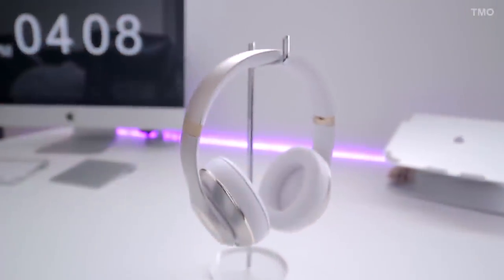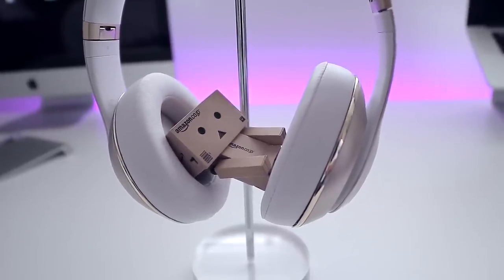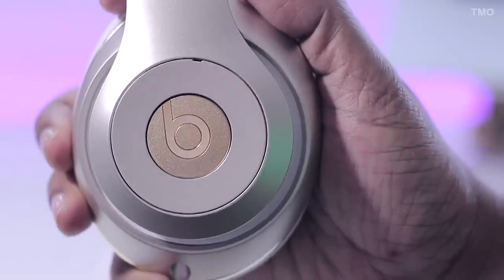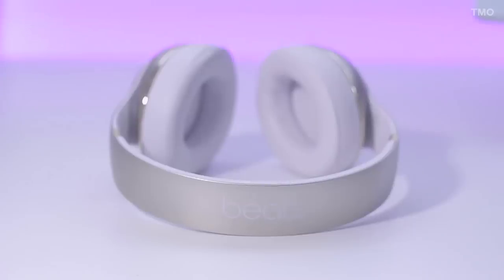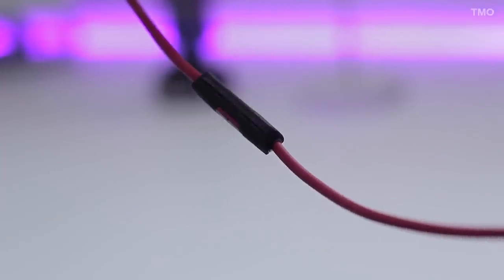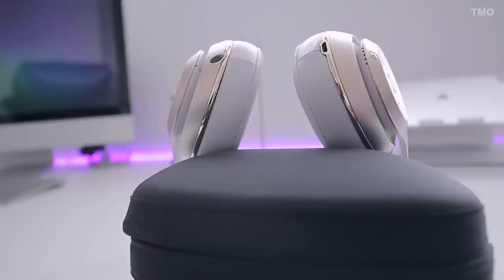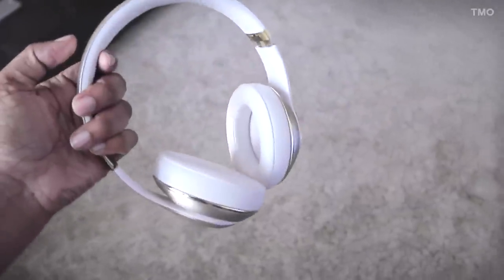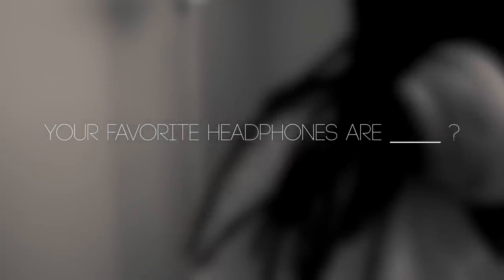Beats Studio Wireless Over Ear Review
Wireless Beats Solo 2 (Cheaper alt)